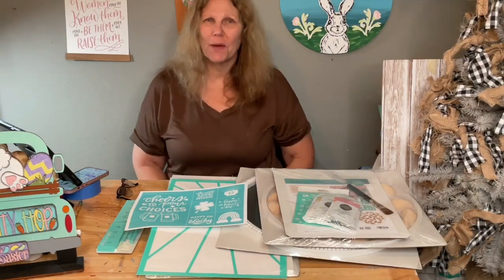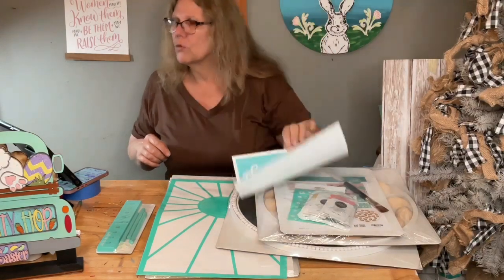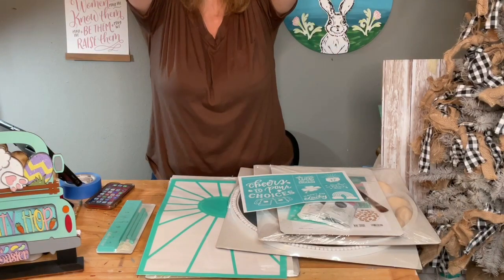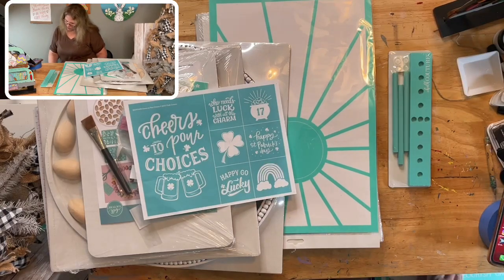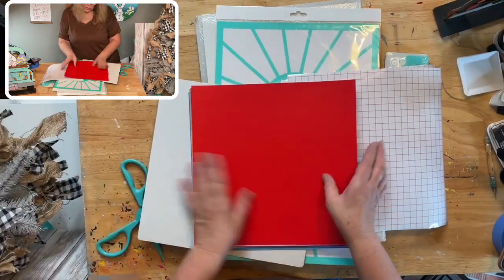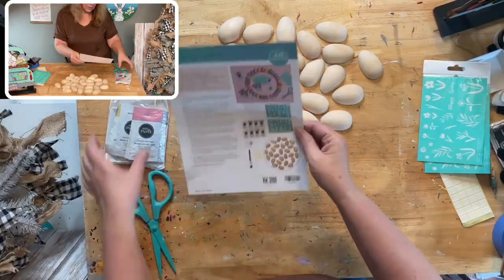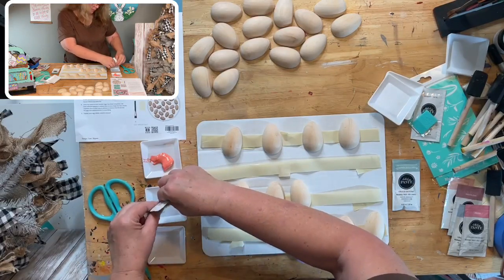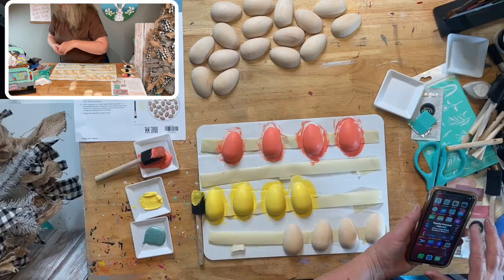Part 1 Easter Egg Wreath and new kits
Easter Egg Wreath and new kits